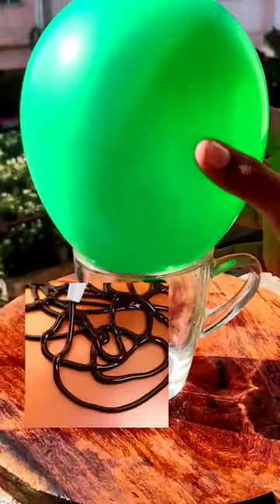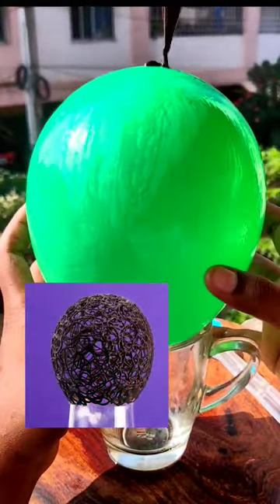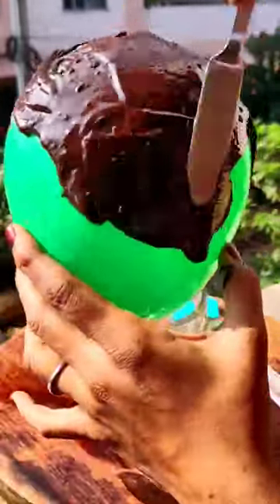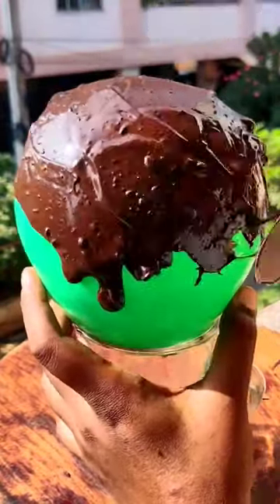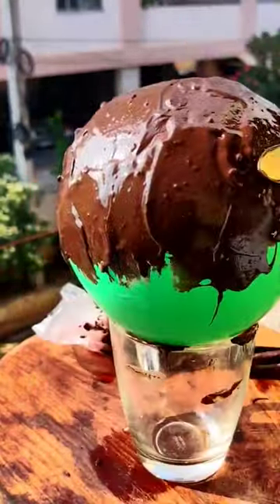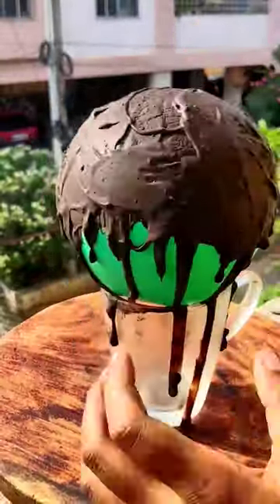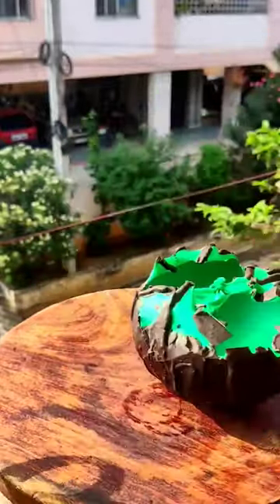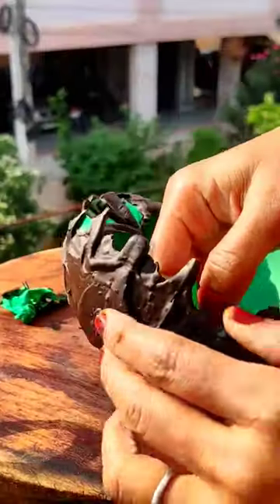How To Make Chocolate Bowl Using A Balloon🎈 @5MinuteCraftsYouTube @YouTube